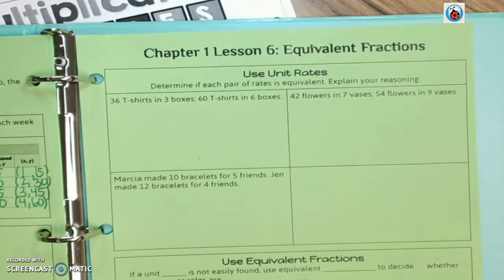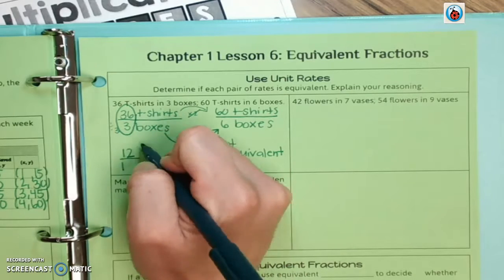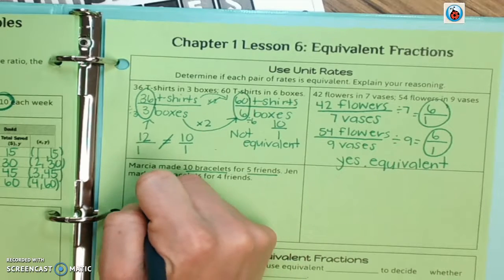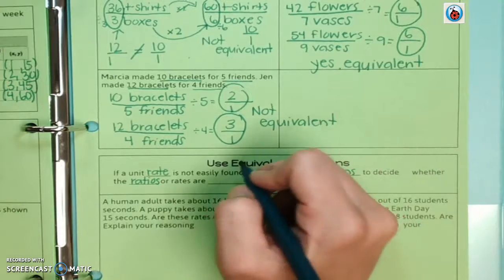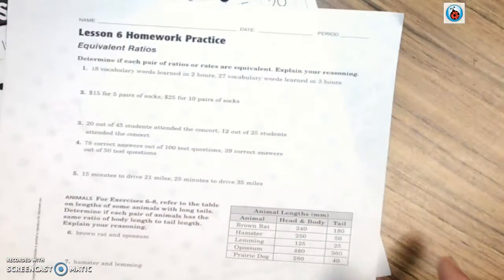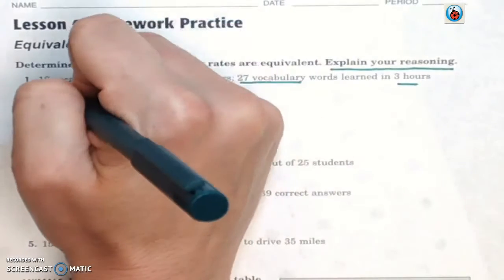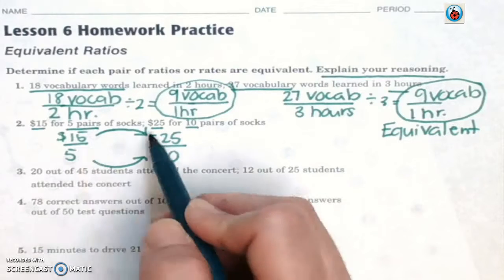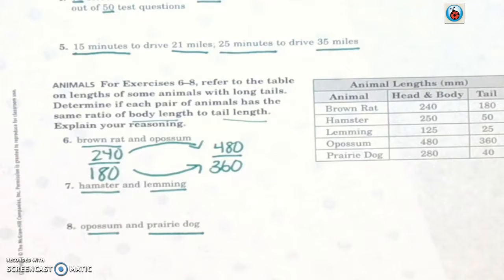Ch1L6: Equivalent Fractions